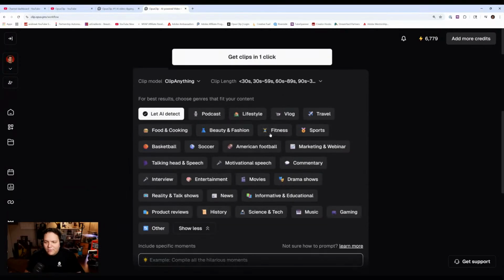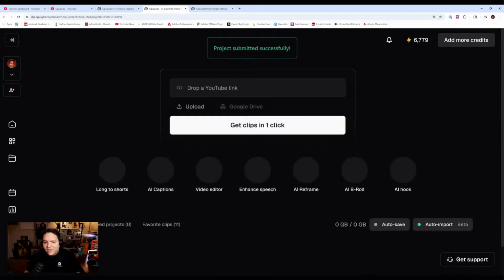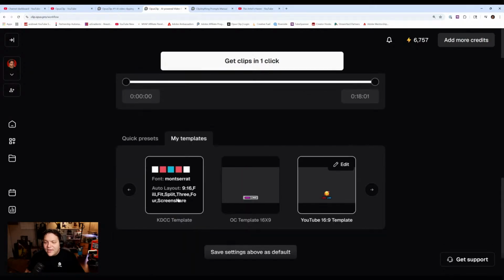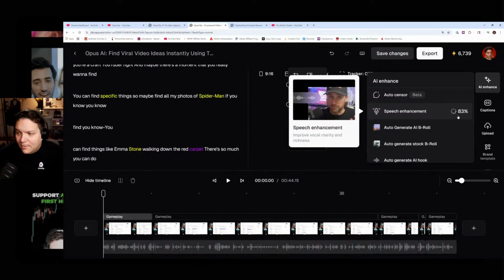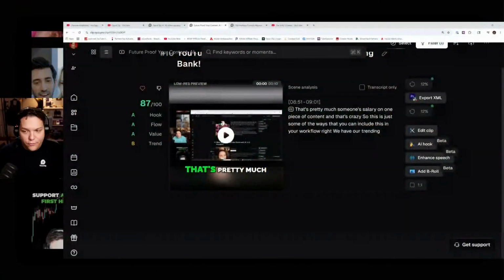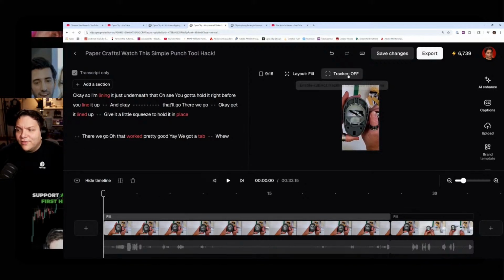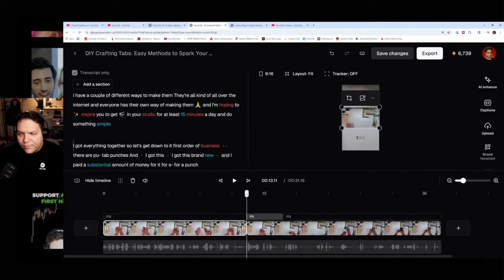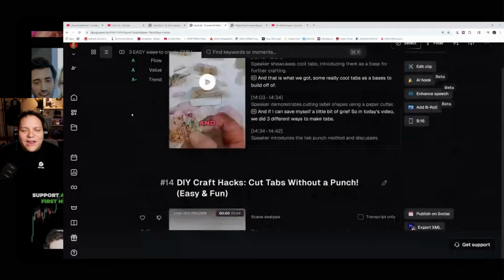AI-Powered Shorts Editing: Beyond Basic Cuts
Discover how to take your YouTube Shorts editing to the next level with AI.
In this livestream, we’ll explore how creators can go beyond trimming clips and use AI tools to:

Find the best moments from long videos
Create NET new YouTube Shorts from just filming
Automatically add captions, effects, and pacing that keep viewers hooked
Save hours in the editing process while making Shorts that perform

Whether you’re a beginner testing YouTube Shorts or a seasoned creator looking to speed up your workflow, this session will show you how AI can transform your editing process.

💡 Join live, ask questions, and see real examples in action.